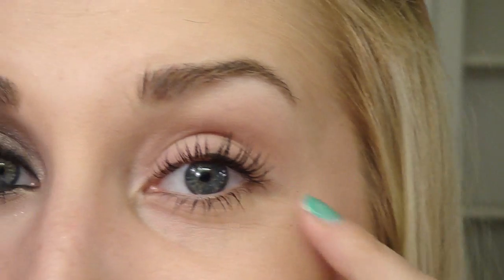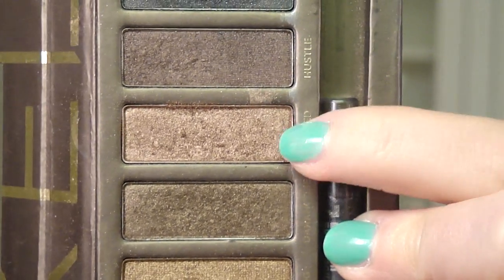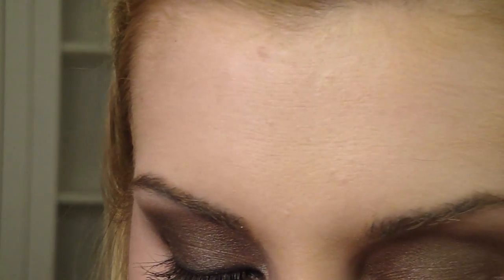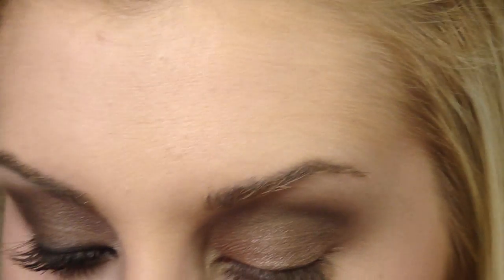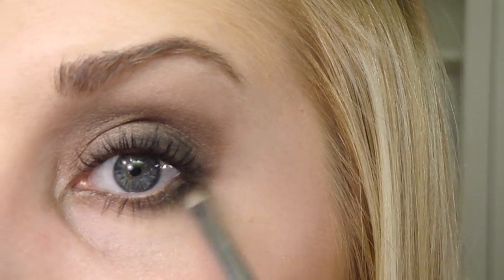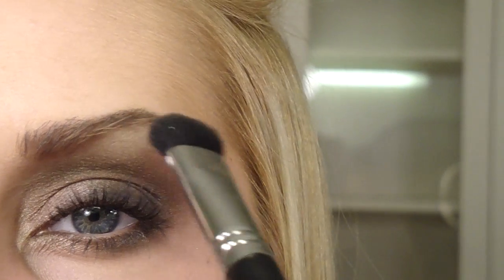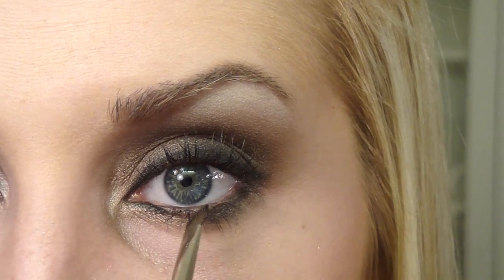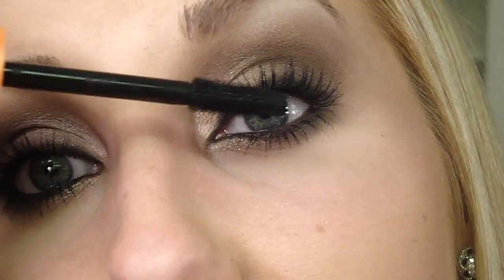Dark & Dramatic "Going Out" Eyes- Naked Palette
My stuff:
Nails: Essie Turquoise and Caicos
Madewell necklace
watch: Guess
gold beaded bracelet is old :( Not sure where it's from
earrings: Tacori